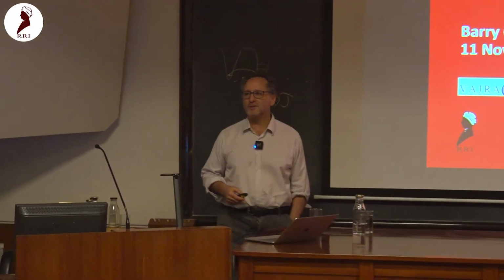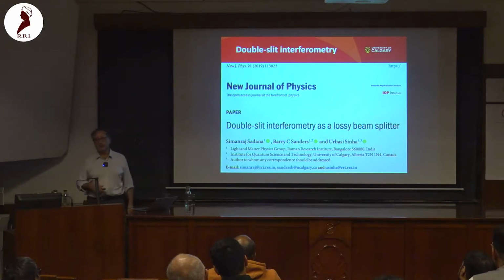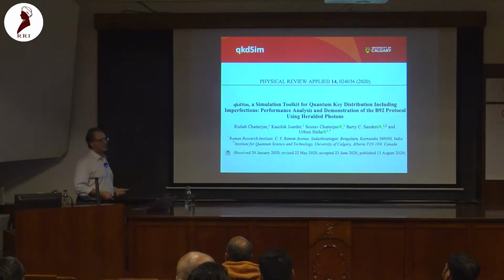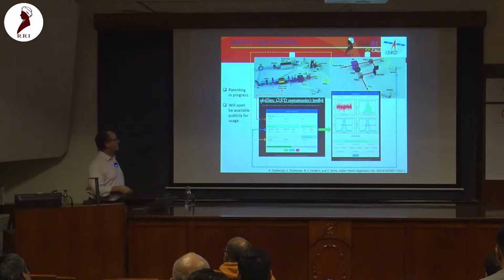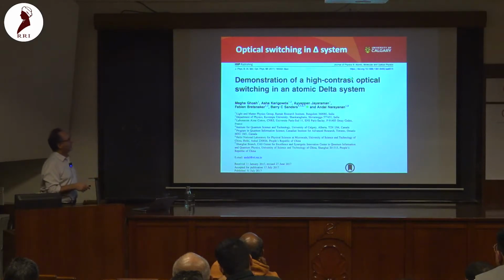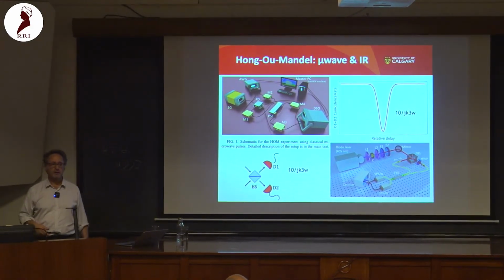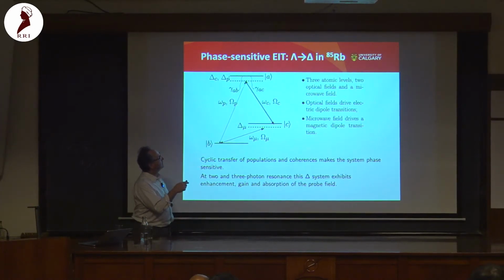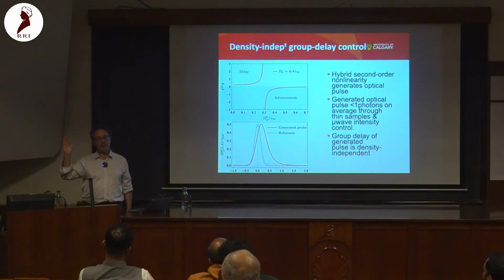My Quantum Work @ RRI by Prof. Barry C Sanders - Showcasing RRI 11/11/2022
Since my first visit to RRI one decade ago, I have enjoyed collaborations with two LAMP groups at RRI: Urbasi Sinha (as a SERB VAJRA adjunct member of her group) and Andal Narayanan (who has also been a long-term visitor to my region: extended leaves in Calgary and later in nearby Edmonton). I summarise the research results obtained with each of these RRI faculty members and their groups. With Urbasi and her group, we 'classicalised' photon bunching, post-selected slit-based interferometry, and developed software for quantum key distribution. With Andal and her group, we enhanced, amplified, and rapidly switched an atomic ∆ system and generated and controlled few-photon optical pulses.

The Raman Research Institute is a premier research Institute founded by Indian Science Nobel Laureate Sir C V Raman. The Institute has a rich heritage and legacy of conducting fundamental research in frontier areas of Physics under contemporary research themes. The Institute was founded in 1948 and entered its platinum jubilee year on 7 November 2022, celebrating it with The Launch Event and an In-House conference, "Showcasing RRI." During the Showcasing RRI week, researchers from all four departments at RRI enlightened the audience with their ongoing research.